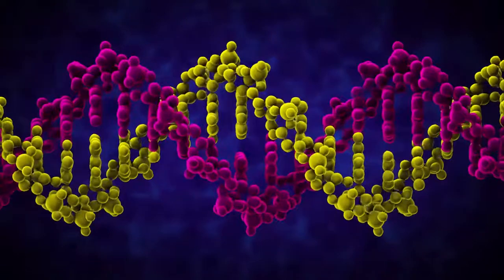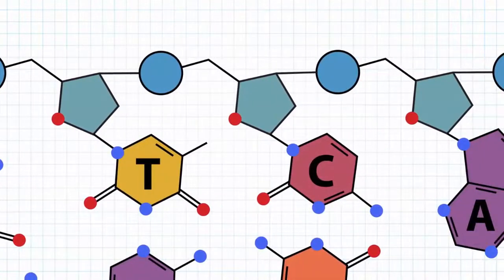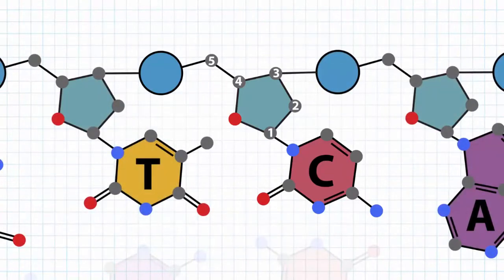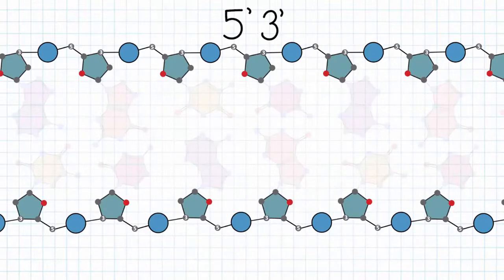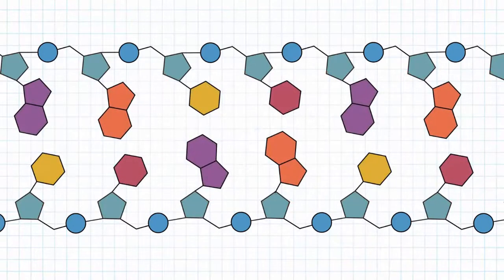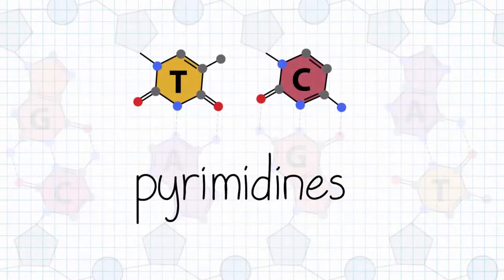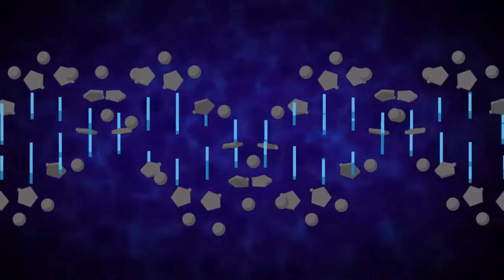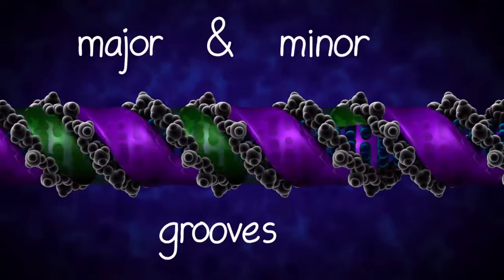DNA Structure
MIT student animation